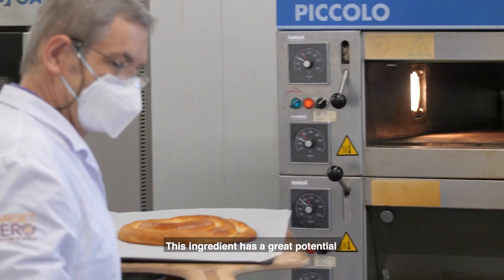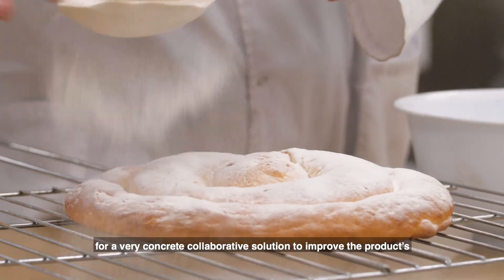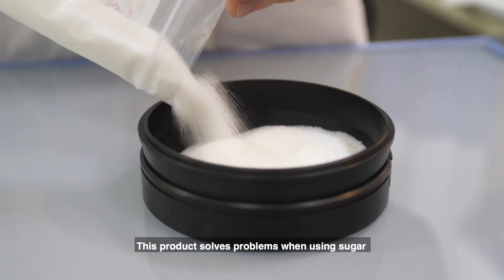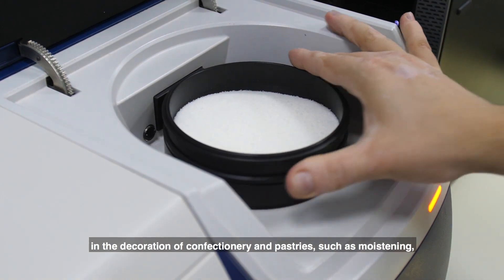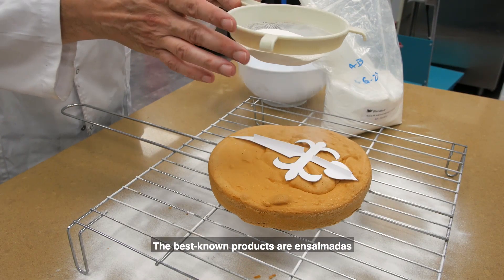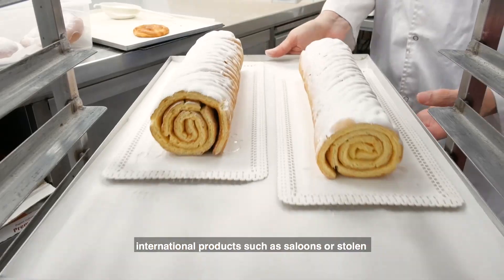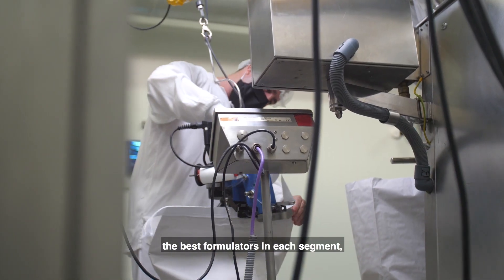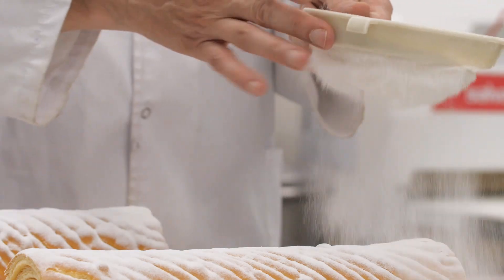A case of collaborative innovation between Blendhub and Azucarera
Partnership is essential to develop innovative and differentiating solutions in the food industry. Azucarera chose Blendhub to improve its coatings for bakery products because it is a platform that integrates a network of expert formulators around the world, capable of identifying the best formulators to guarantee unique and pioneering products in the market with customized solutions for each specific demand.